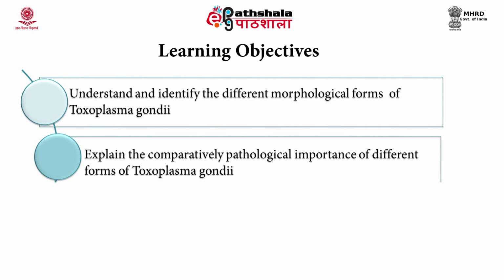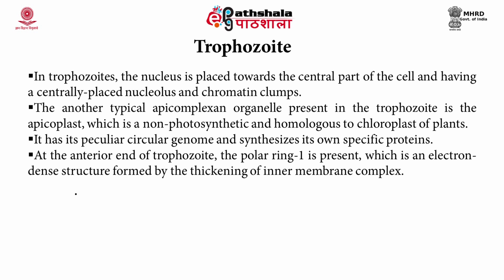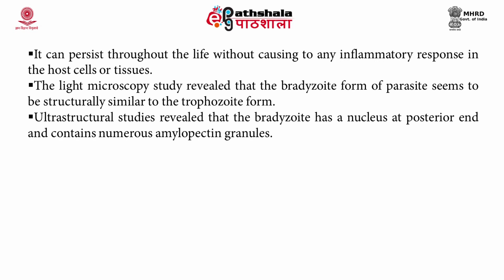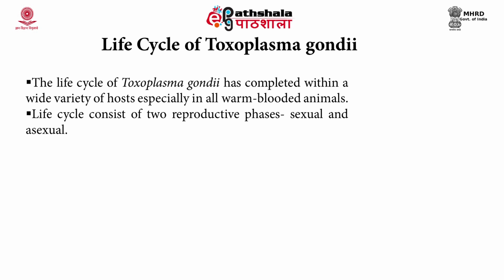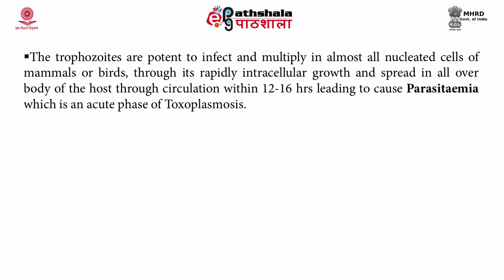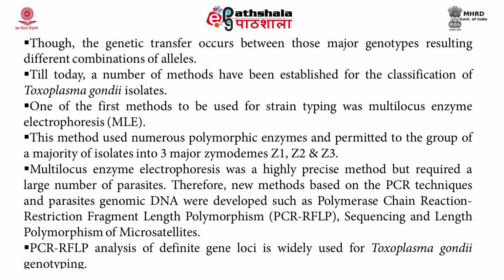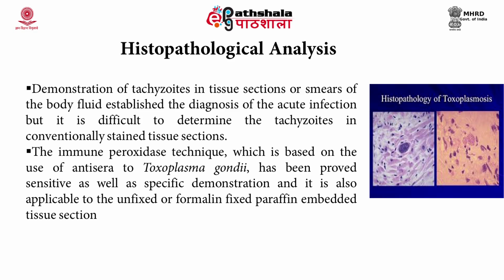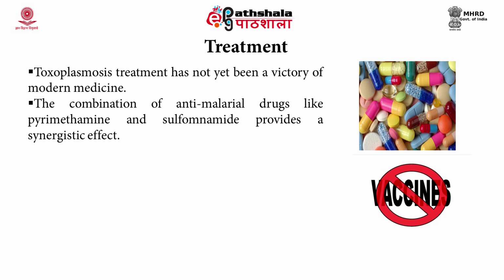Morphology, life cycle mode of infection of Toxoplasma